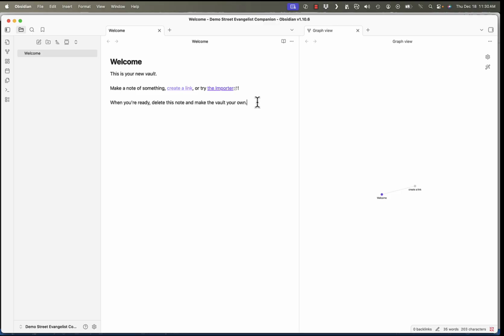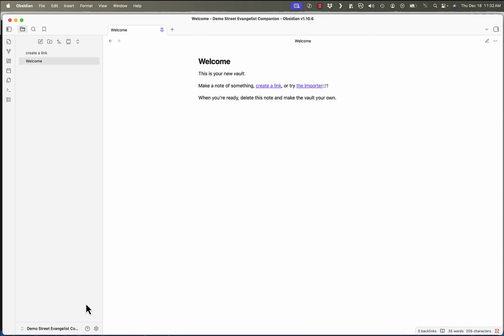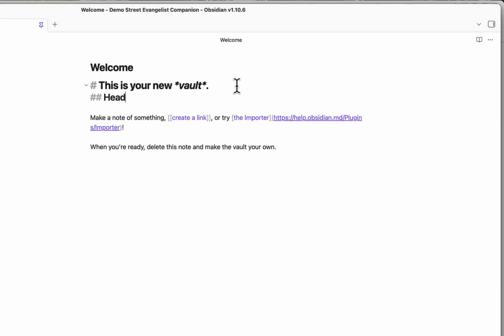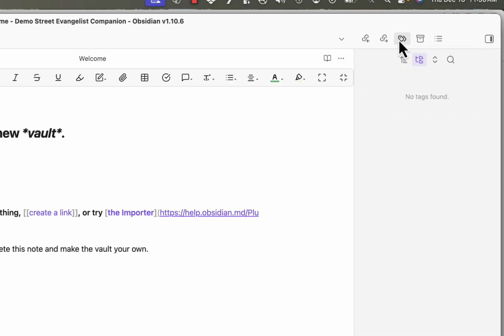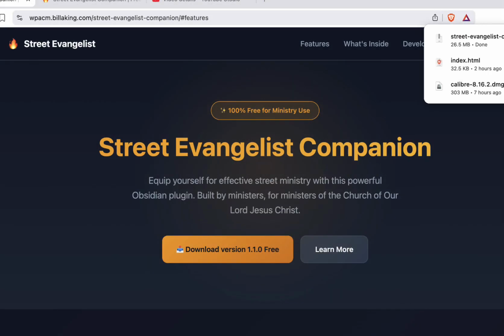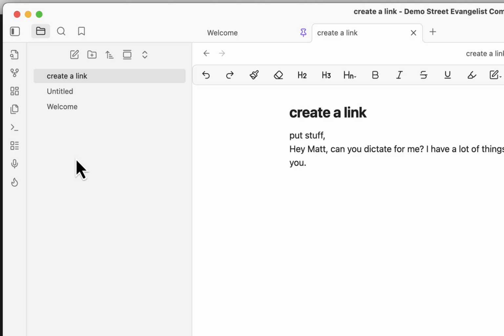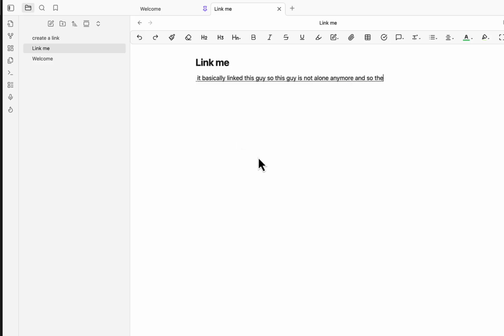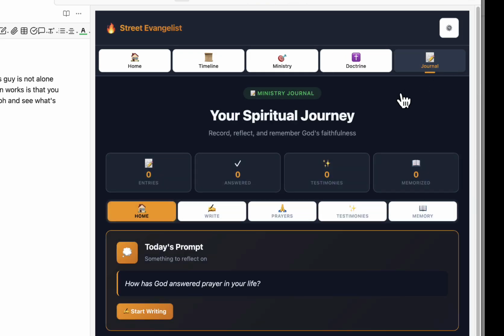Street Evangelist Companion Tour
A quick tour of Obsidian, it default core plugins, community plugins and how to find, download, extract and install the Street Evangelist Companion plugin. I am working on a Mac, how you unzip files maybe different, nevertheless the principles are the same and should work for you.